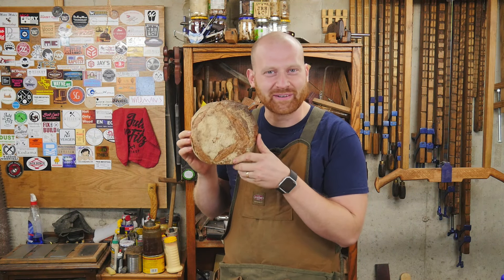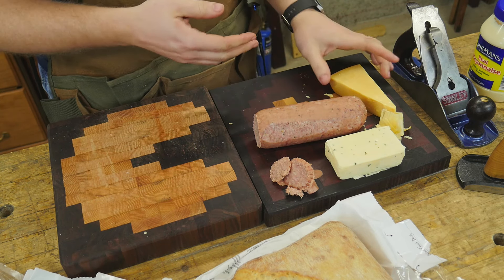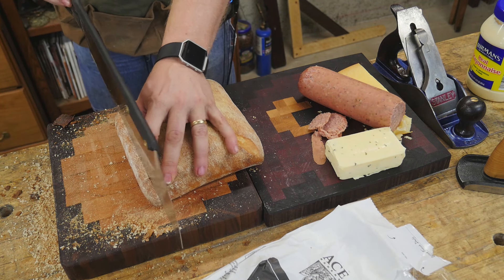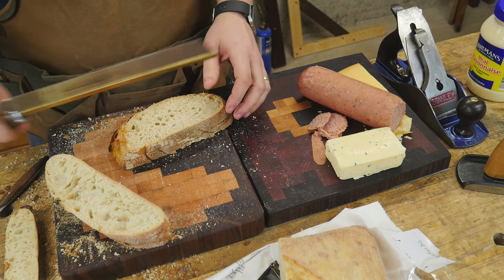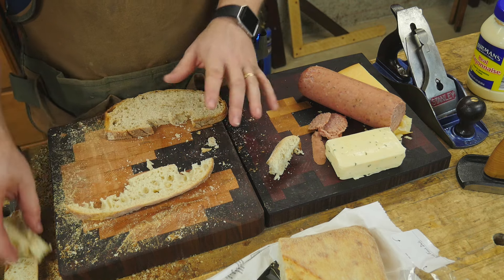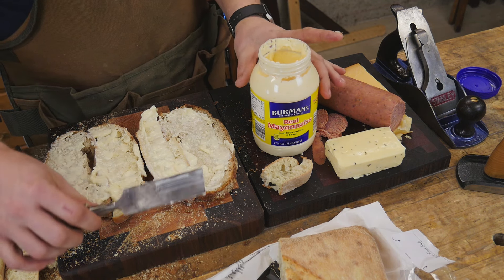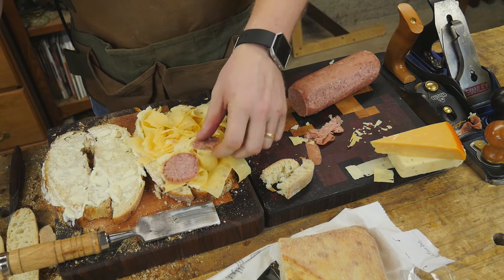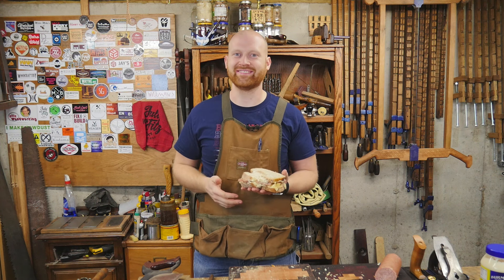Cooking With Hand Tools A Food By Wright Woodworking Project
I have always desired to explore the versatility of hand tools in other areas, and the Kitchen was a natural extension of that.
In this video, we dovetail joint Sower Dough and Ficasa bread then use hevartie and gouda cheeses to make a sandwich with all hand tools.

Gent Saw

Chris Hertzog -
Kyle Prince -